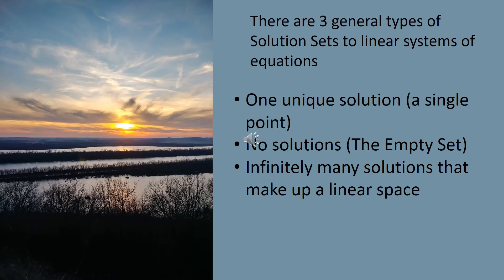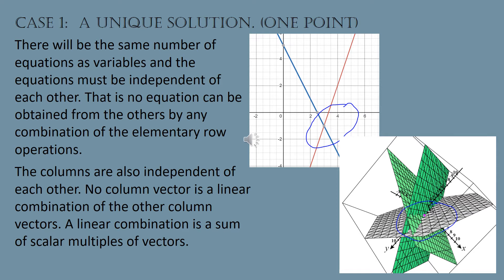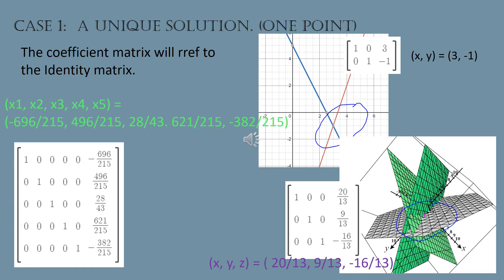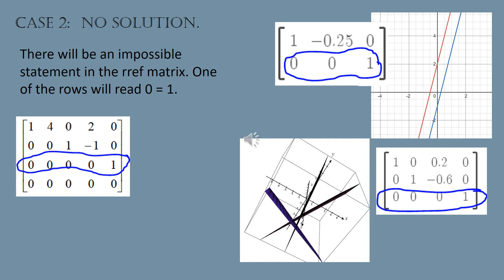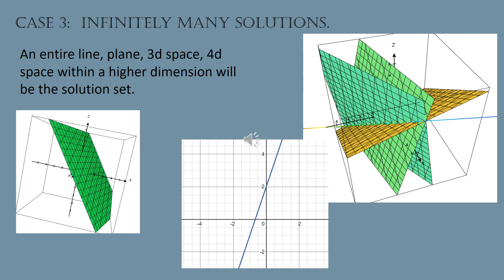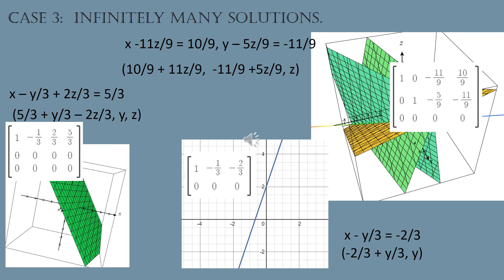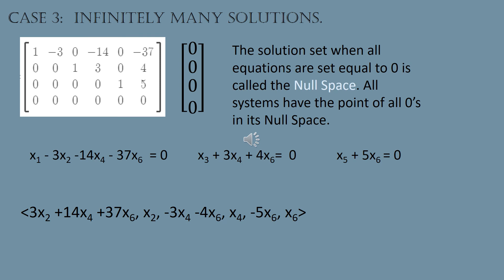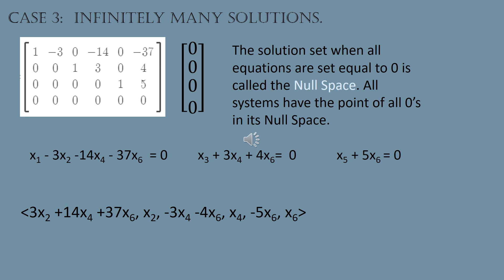Types of Solutions to Linear Systems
This video outlines the three general types of solutions to linear systems of equations and how to read the solution sets from the rref augmented matrix.